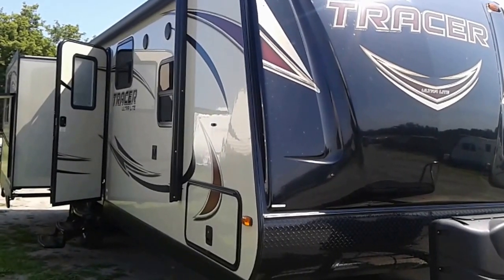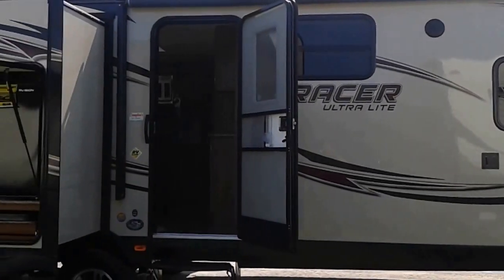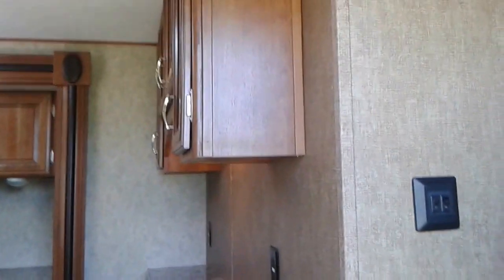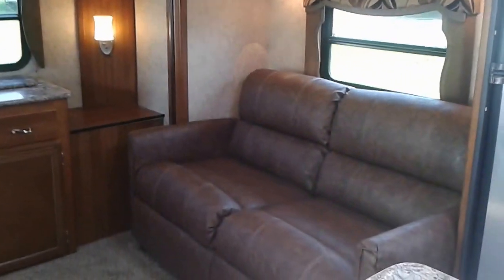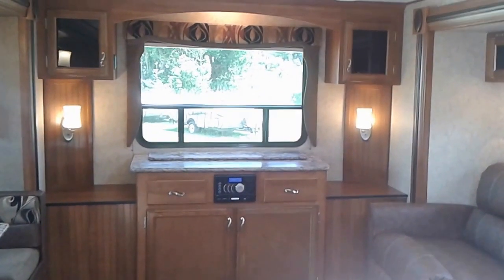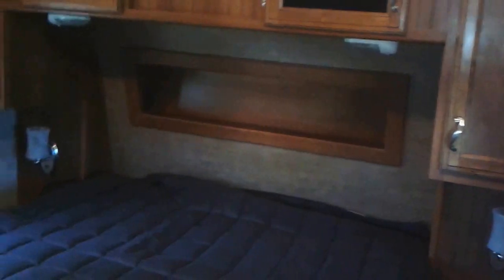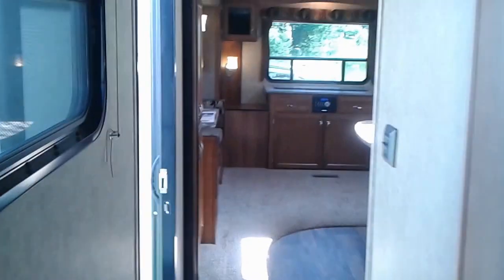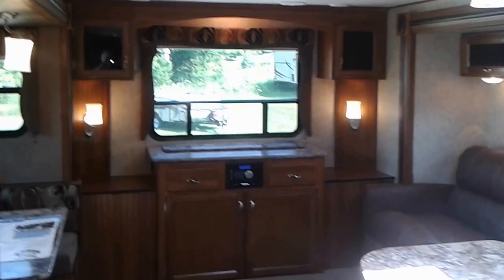Campkin's Presents the 2016 Tracer 2850RED with Outside Kitchen, Sleeps 6 by Prime Time RV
The 2016 Tracer 2850 RED has a rear entertainment and dining area with lots of space in this 33 length trailer. Beautiful front cap, fiberglass exterior, outdoor kitchen and power tongue jack on the outside. On the inside you have a large kitchen island, theater leather seating, entertainment centre with cd/dvd stereo system and large flat screen tv that can be stowed away when not in use.  In the kitchen there's a large hutch with overhead cabinets, extra large pantry, double sink with cover, stainless steel appliances plus so much more, If you're looking for a unit that can sleep 6 people this may be the one!

9760 Baldwin Street Whitby North Hwy 12